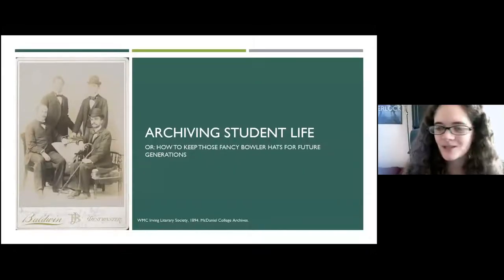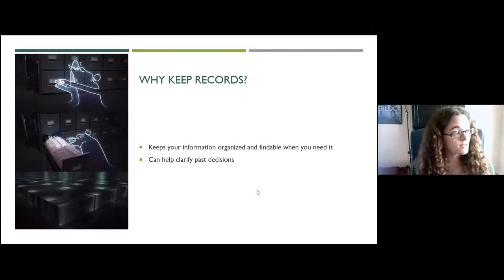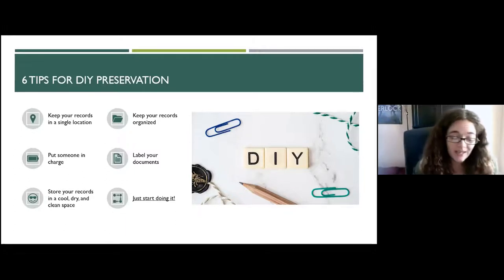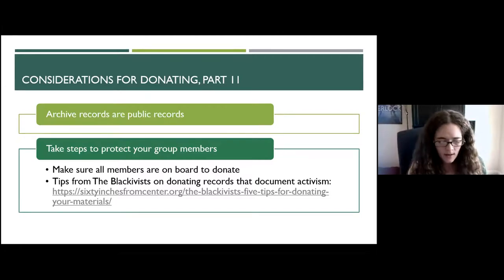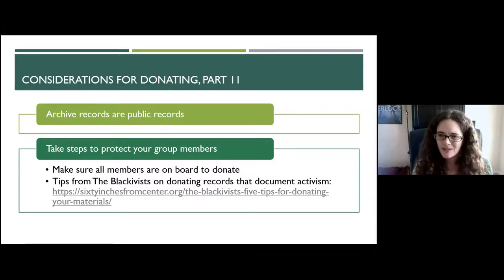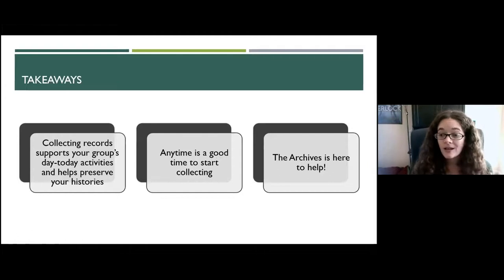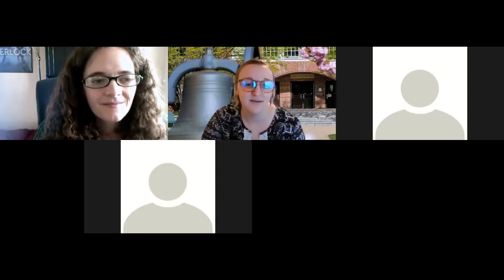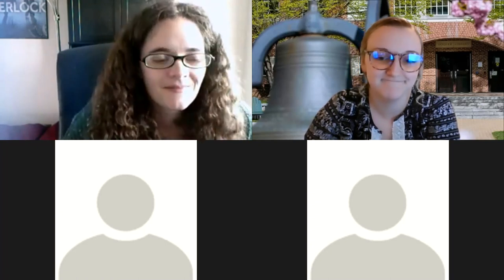Archiving Student Life Virtual Session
Did you miss the Archiving Student Life virtual sessions on 4/20 and 4/21 (2021)? No worries! Check out this recording, and reach out to Archivist & Special Collections Librarian Gwen Coddington if you have any questions--or if you're interested in donating to the archives for yourself or your student organization!